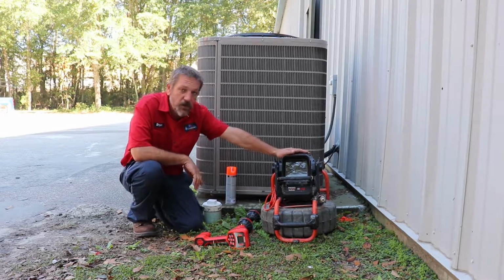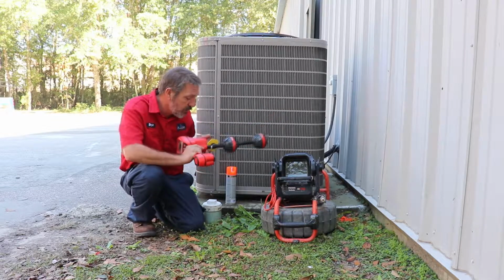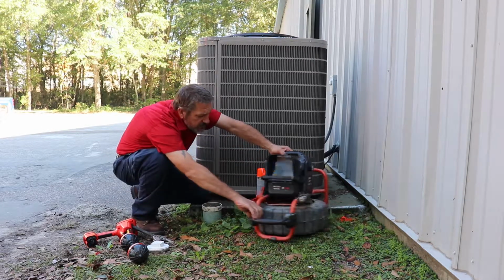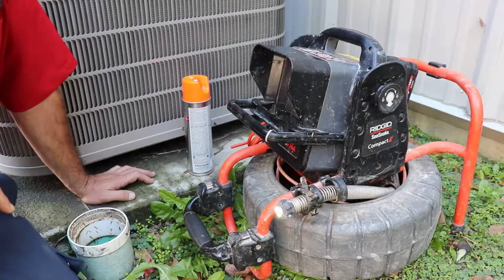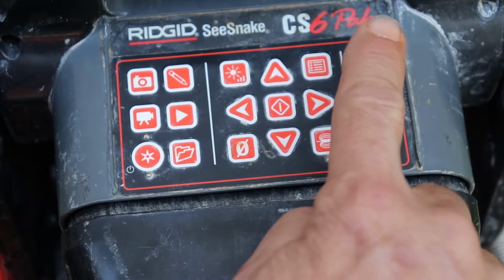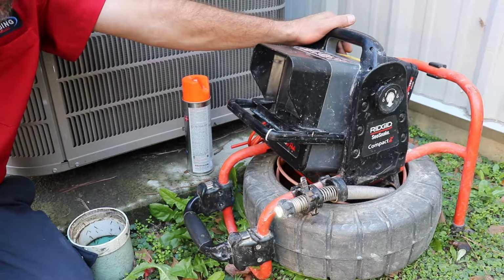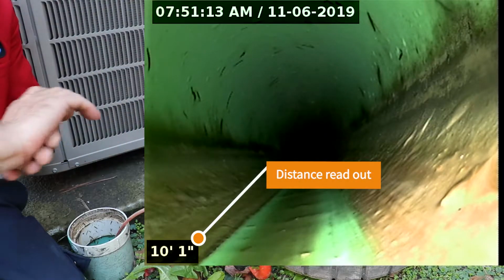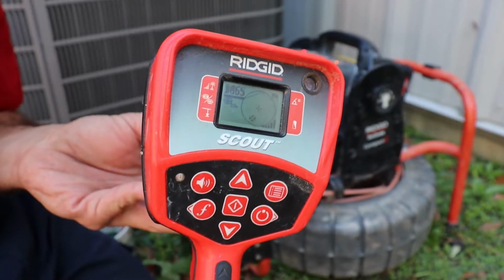Locating a Sewer Line using a Drain Camera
Looking to locate an underground sewer line using a plumbing drain camera?  This video shows a quick and easy overview of how its done.